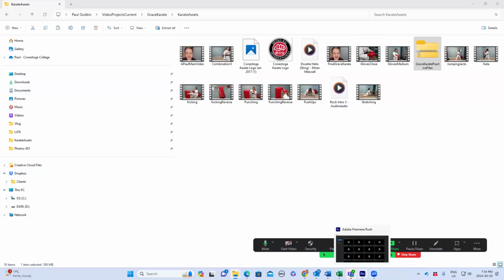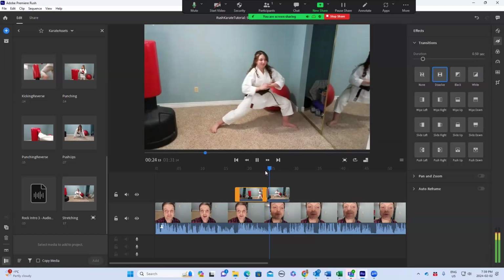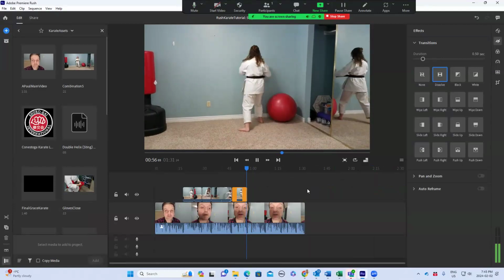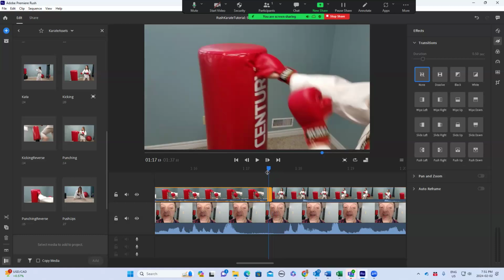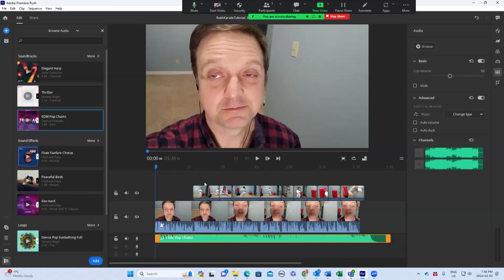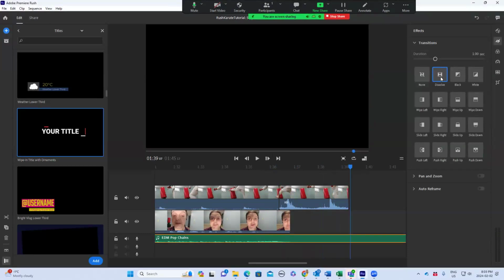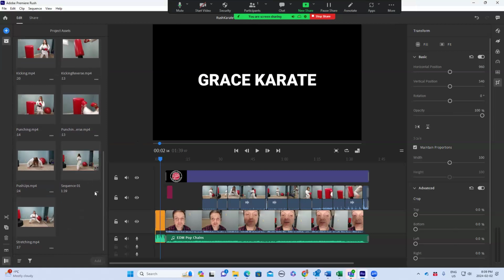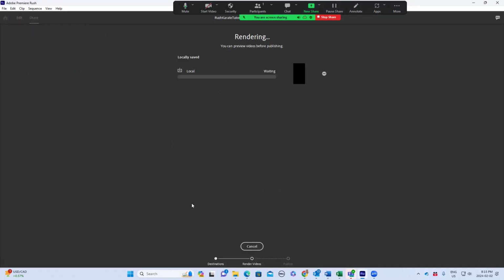Adobe Premiere Rush Simplified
Conestoga College Professor, Dr. Paul Godkin shows you all the basics of using Adobe Premiere Rush.  This tutorial covers file management, selecting clips, creating graphics, effects, logos, music, audio editing, changing aspect ratios, and exporting.